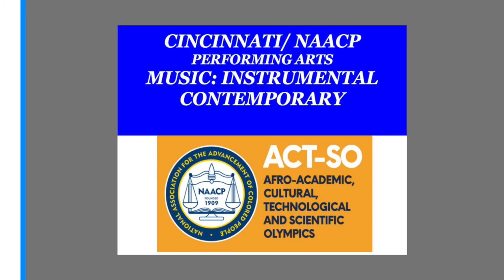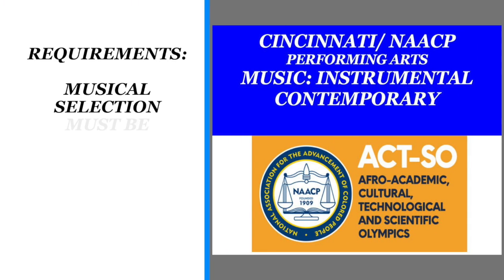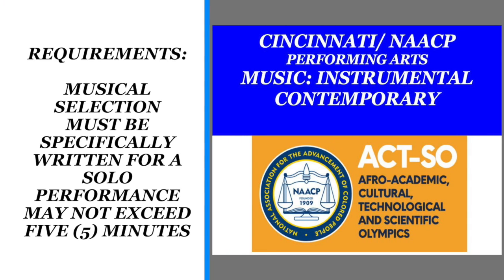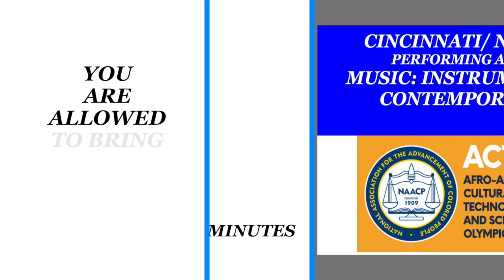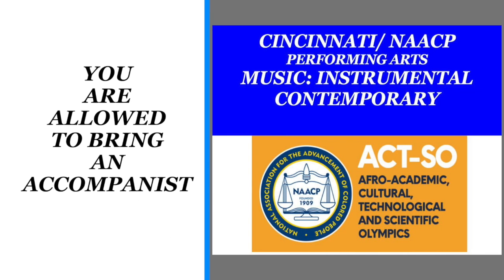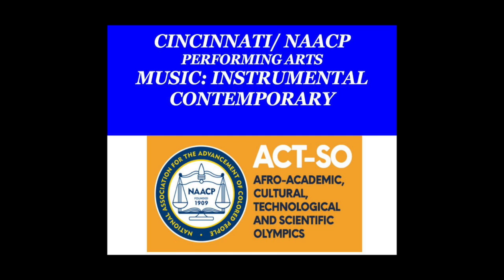ACT-SO MUSIC: INSTRUMENTAL CONTEMPORARY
Professional tips on how to obtain 100 points in the Instrumental Contemporay category